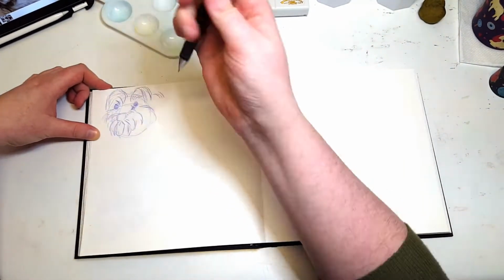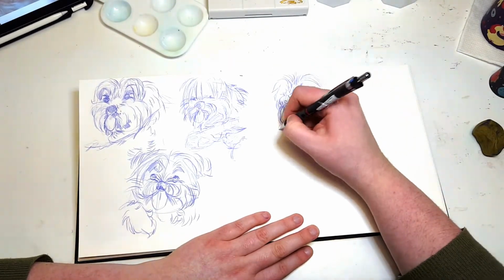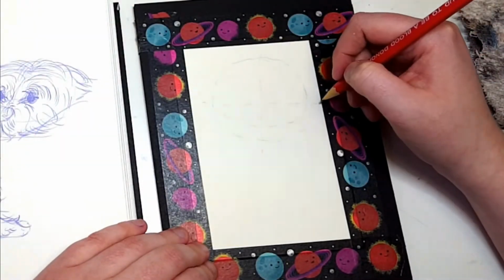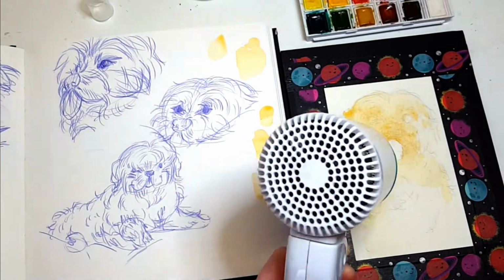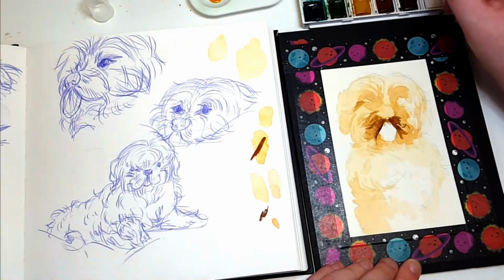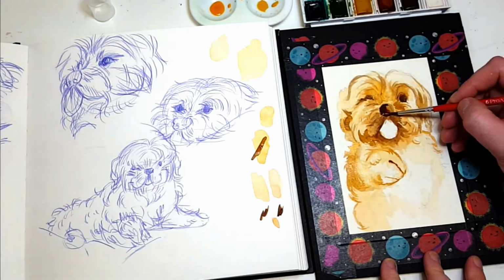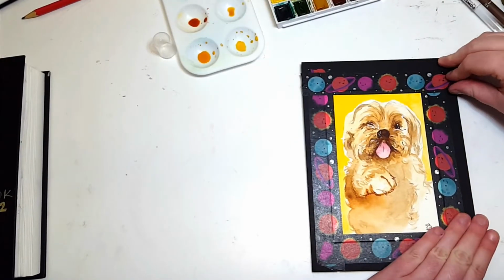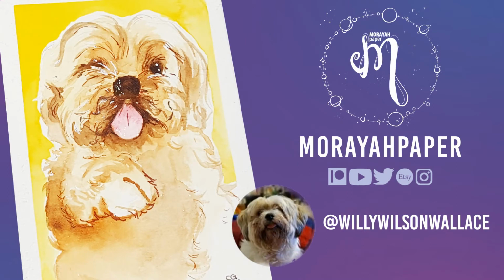Can I Paint your Pets? Part 1 - Wilson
Hello Friends - so in honor of me finally getting some proper video editing software, it's time to upload a series that I've been working on for a while. Working title is Can I Paint your Pets? And it's about me, your host, painting your pets.

First up in today's video is Wilson! Go follow him on Instagram!